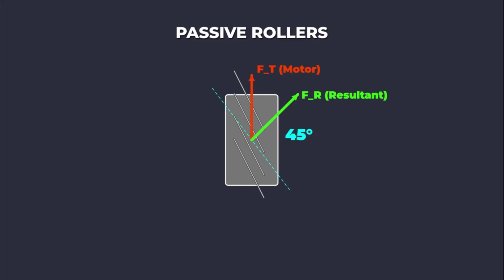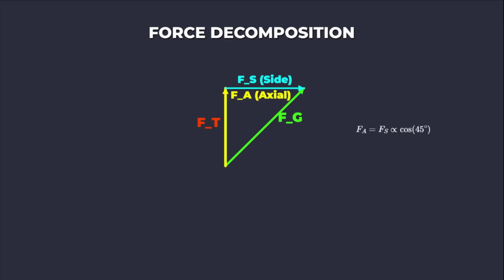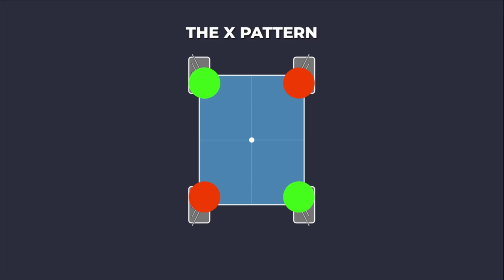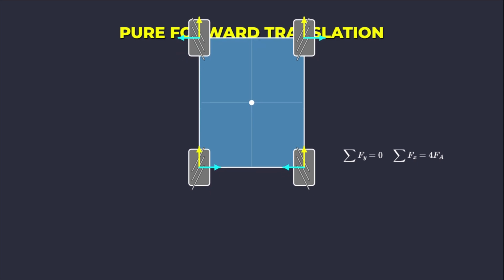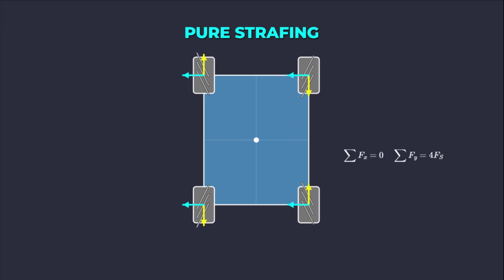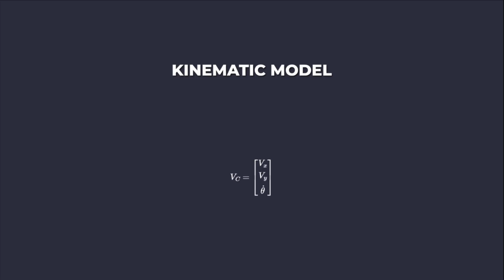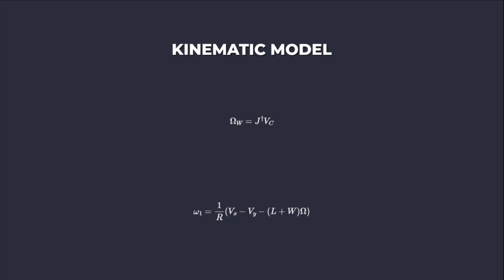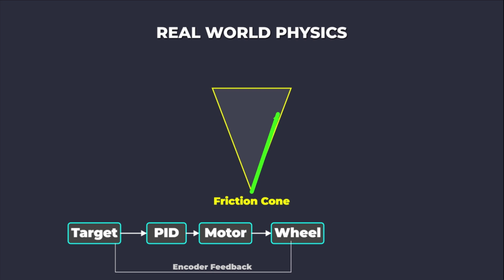Mecanum Wheel Vector Physics Explained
Dive deep into the vector physics governing Mecanum wheel operation. We dissect the 45-degree roller geometry, revealing how motor torque translates into constrained axial and lateral ground reaction forces. Learn the precise force decomposition required for true holonomic motion and why the X-pattern configuration is mandatory for achieving pure strafing and rotation. We derive the general 3x4 Jacobian matrix defining the forward kinematics, followed by the inverse kinematic equations necessary for real-time velocity control. Finally, understand the critical limitations imposed by the friction cone and how slip fundamentally compromises positional accuracy in high-dynamic maneuvers.

00:00: Holonomic Drive Principle
00:46: Roller Angle Force Generation
01:33: Force Decomposition Coordinates
02:16: X-Pattern Configuration Necessity
02:56: Pure Forward Translation
03:32: Pure Sideways Strafe Motion
04:19: Pure Rotation Spin Movement
04:58: General Velocity Kinematic Model
05:37: Inverse Kinematics Calculation
06:20: Friction Cone and Slip Limits